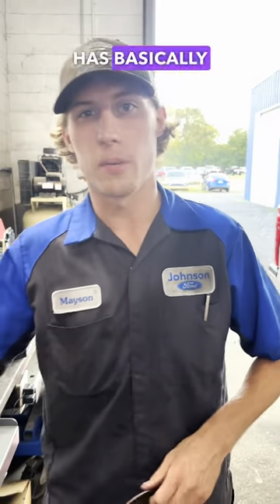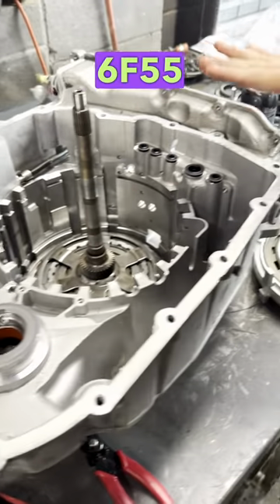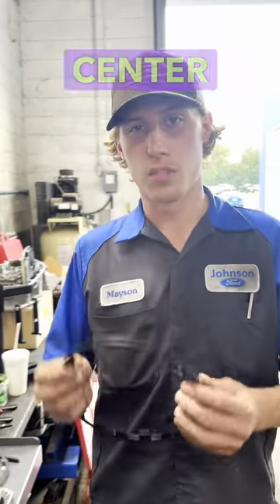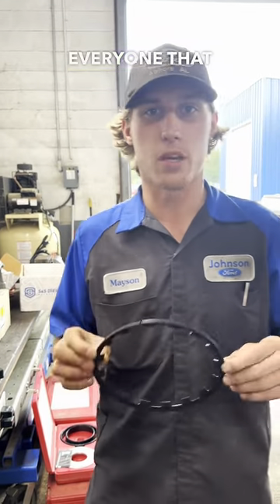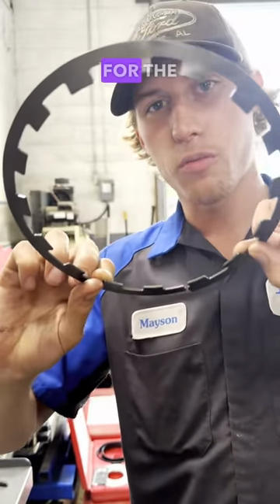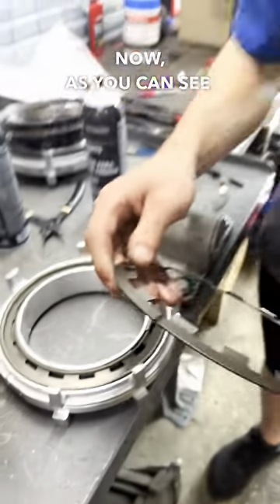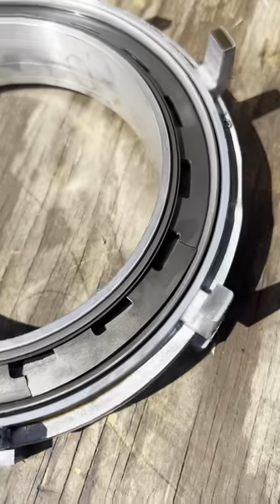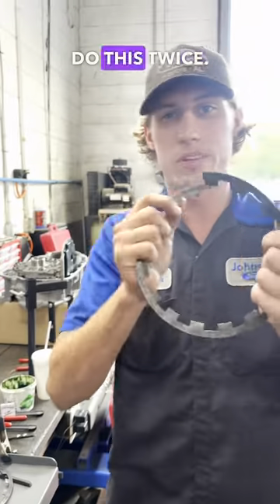6F35 Most Common Issue?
6f35 most common issue?